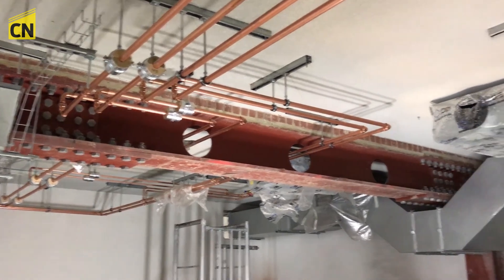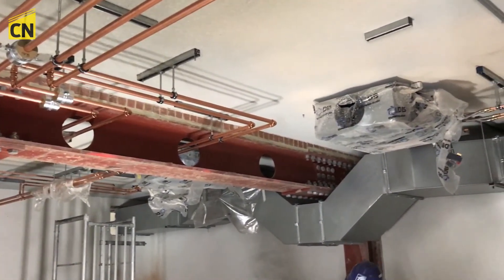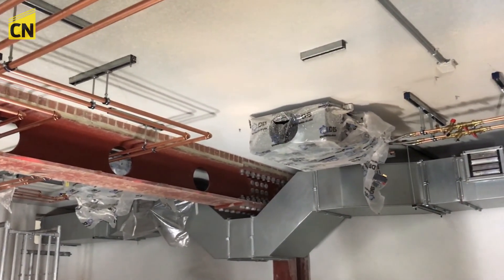Project Report: Morgan Sindall's Lambeth Town Hall